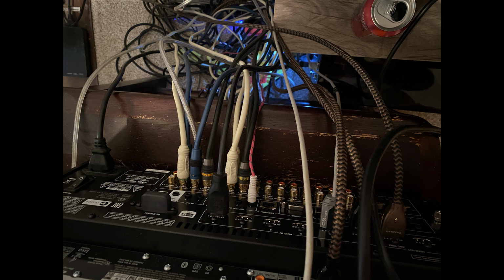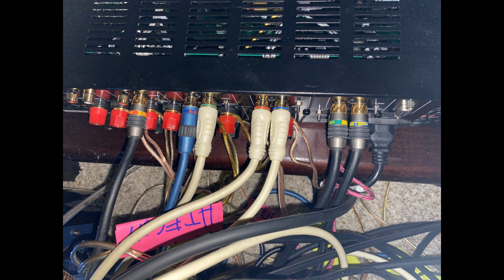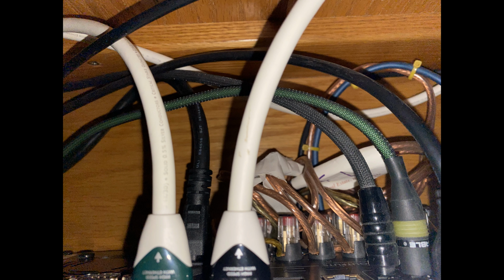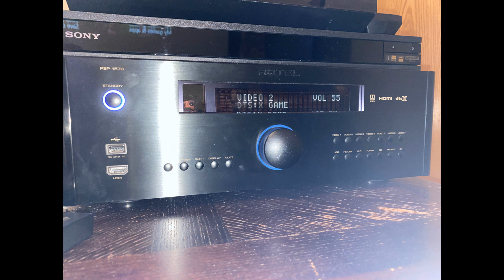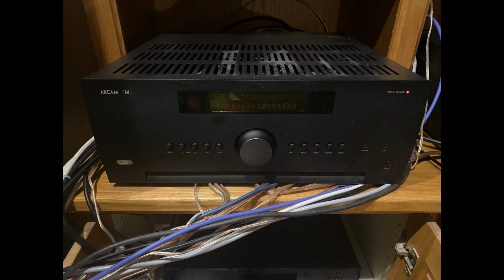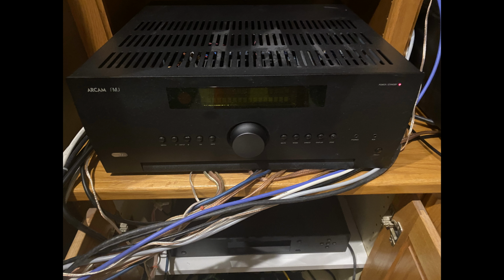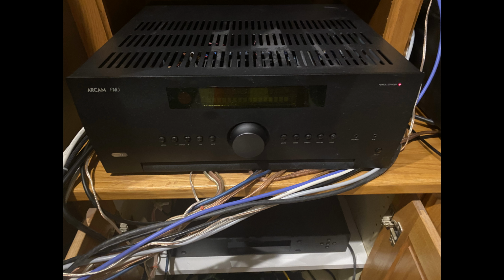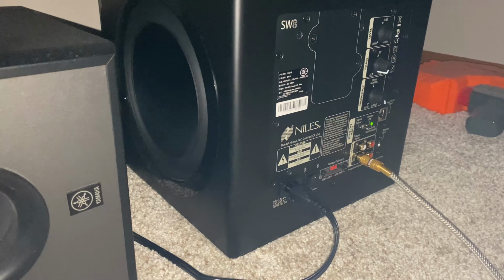Dolby Atmos AVRs VS Separates Components Should You Upgrade?